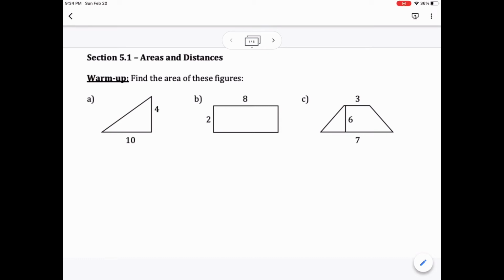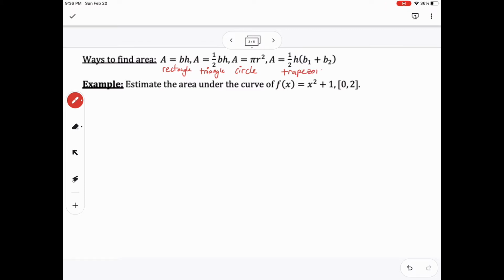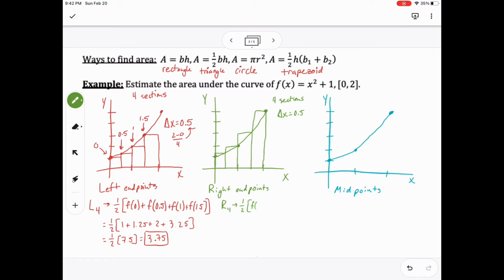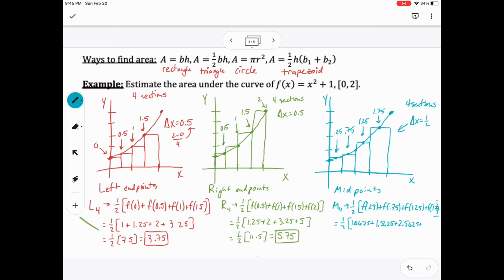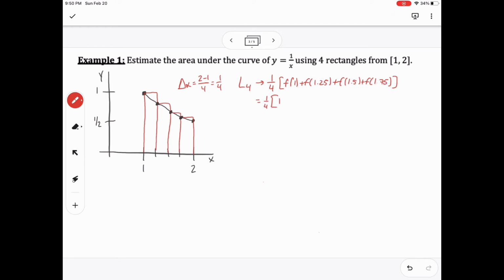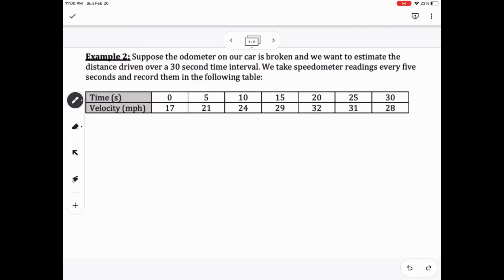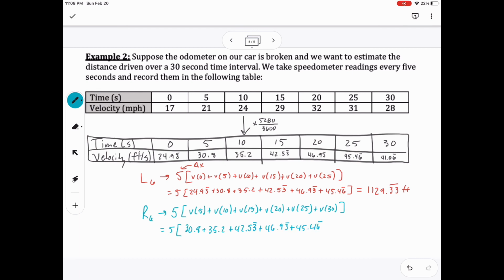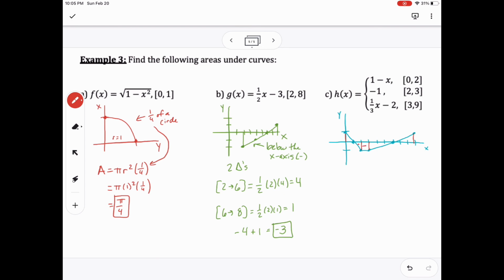Section 5.1 - Areas and Distances